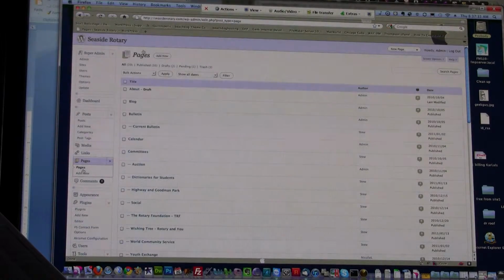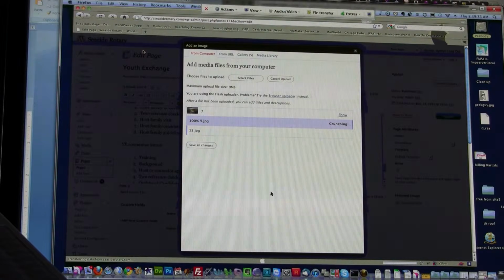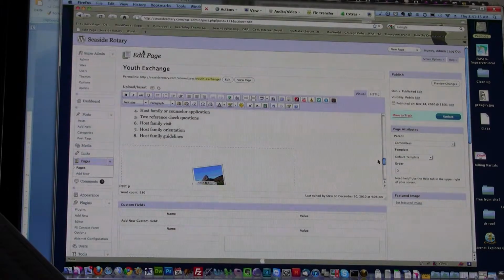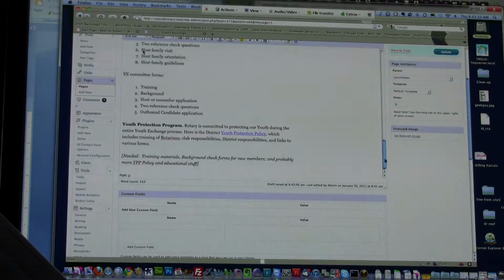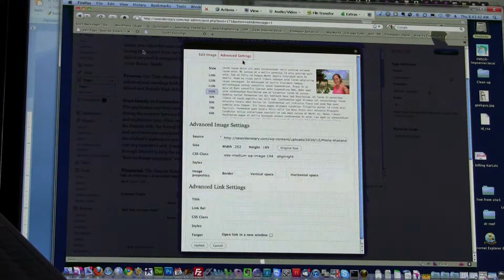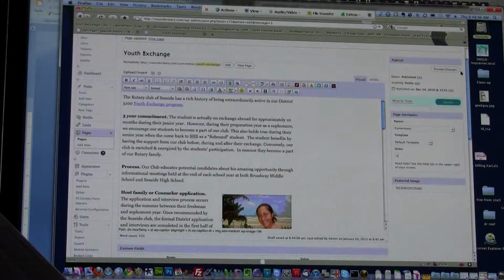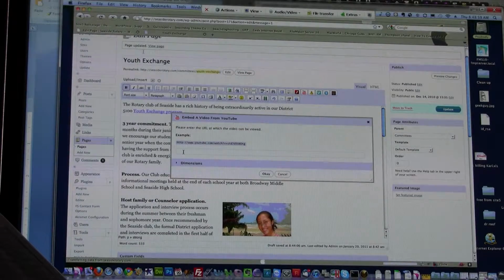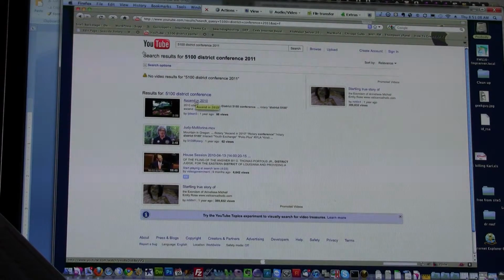Video of Karl explaining galleries etc. 1-20-11 00011 (3) - PART 1.MTS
Karl explains how to upload photos, use galleries, etc. - Part 1